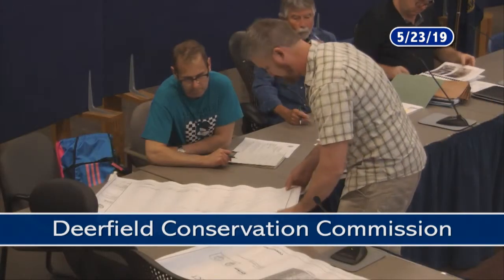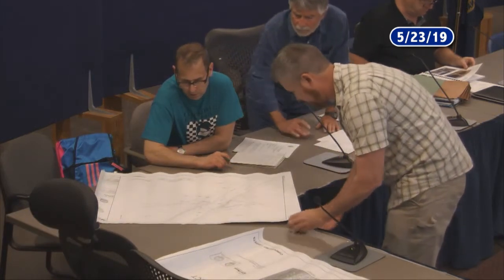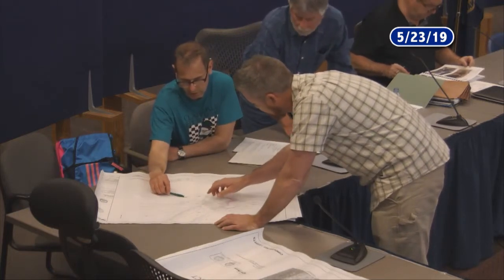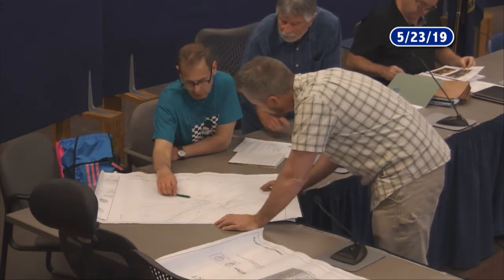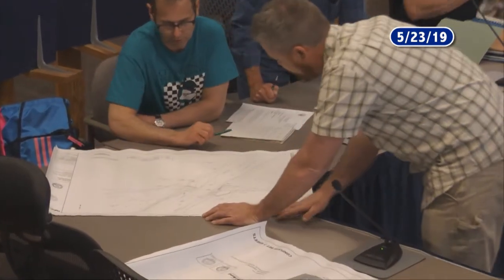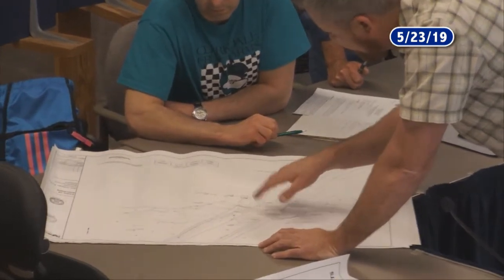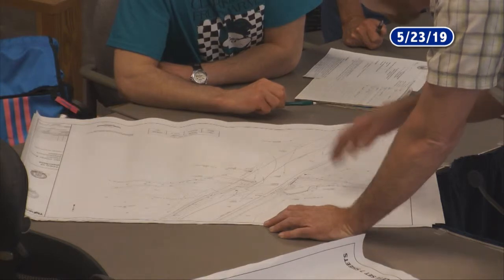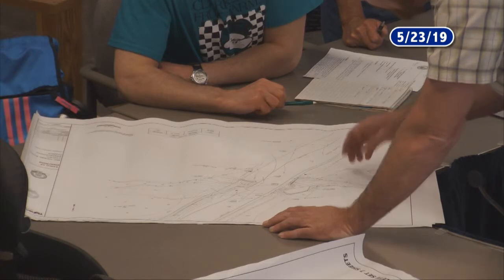Deerfield Conservation Commission - May 23, 2019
The regular meeting of the Deerfield Conservation Commission. Recorded May 23, 2019 at the Deerfield town offices